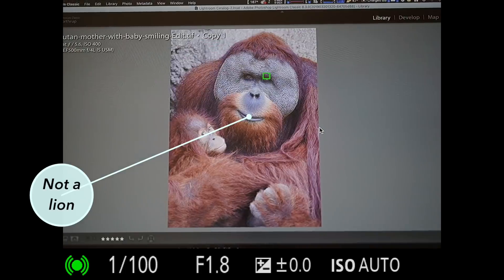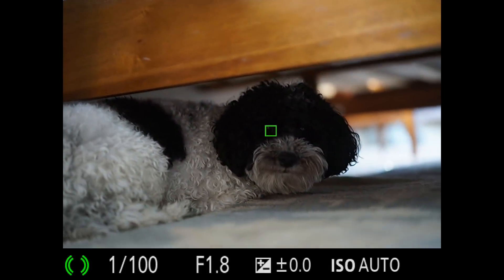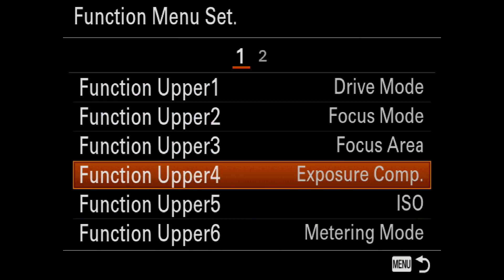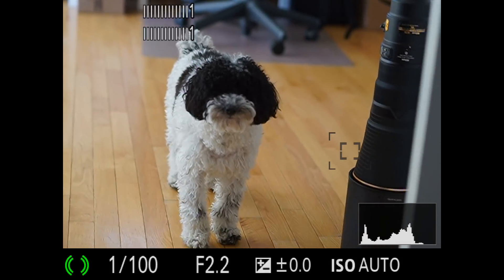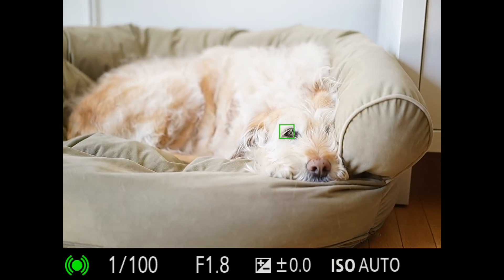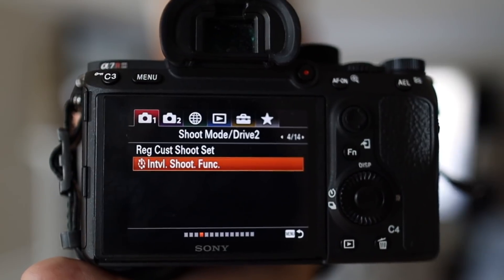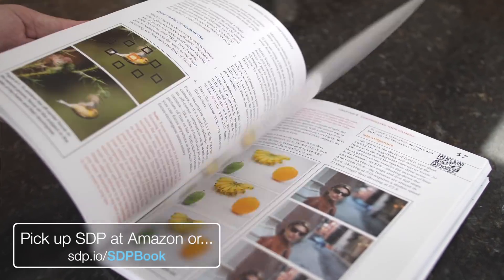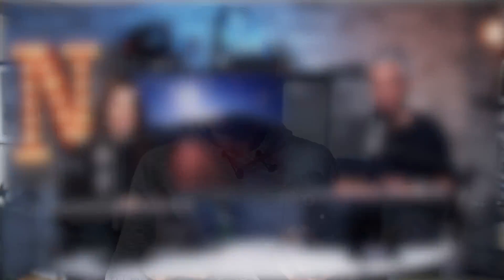Animal Eye AF is here, but... (Sony a7 III/a7R III Firmware Update)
READ THE PINNED COMMENT OR DESCRIPTION SONY FANBOYS

We test the new animal eye AF feature added in the latest firmware updates to the Sony a7 III and Sony a7R III It works, but it's also flawed. I also give a quick overview of human eye AF and the new intervalometer for timelapses.

SONY FANBOYS: I didn't only use the example of "black eyes on a black furry face with backlighting". I also used a big yellow dog with dark brown eyes. I tested both dogs in every possible lighting condition and summarized the results. The viewfinder captures I show were not the only tests; I worked on this for many hours. I often put the focusing point directly on the dogs face and tested animal eye AF. I tested more than a dozen different species, in varying lighting conditions, using still images. I tested up-close with a fast lens in order to determine the accuracy of animal eye AF; if you use an f4 lens from further away and don't have shallow depth-of-field, you won't notice that it's focusing on the dog's nose or fur. Yes, other types of animals will be easier to focus on-I made that point in the video.

If you're attempting to answer the question, "Can you make animal eye AF work accurately in ideal lighting with ideal specimens?" The answer is, of course, yes. If you're asking, "Is this new and really cool?" Yes, it is.

I'm attempting to answer the question, "For serious pet photographers shooting a variety of subjects in real-world conditions, is the feature practical, reliable, and consistent enough to spend $2-$3k on?" The answer to that is no.

The challenge of animal eye AF is that animals, even just dogs and cats, have far more visual diversity than people. Many animals have black fur with dark eyes. Many animals have fur on their face that will overlap the eye from certain angles, or noses that project in front of their face and fall under the same focusing point as the eye.

There is room for improvement. Right now, animal eye AF seems to be only the focus point selection process. The next generation could integrate the focusing process to use contrast detection after PDAF to identify when the iris of the animal was in focus, rather than just focusing on the nearest subject (fur/nose) under the focusing point. We really need that for humans, too, because human eye AF often focuses on eyelashes, glasses, etc. I'm confident that will be their next evolution of eye AF, but it will probably require years of additional work.